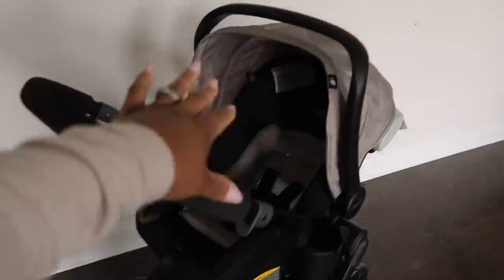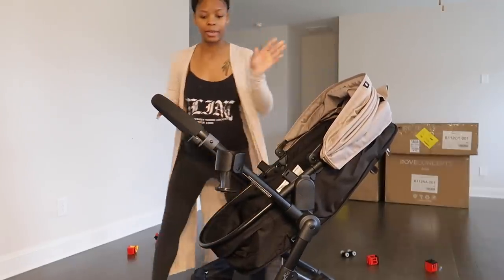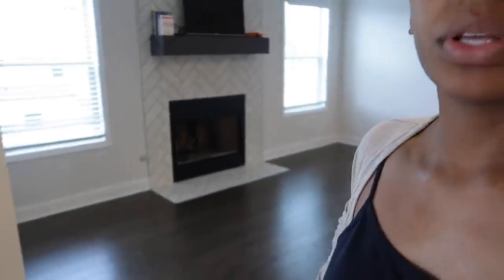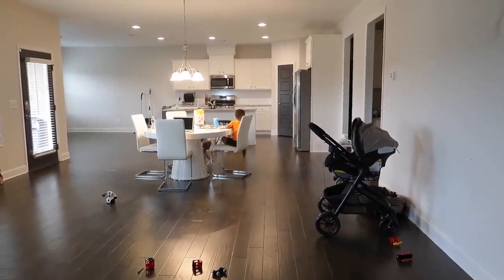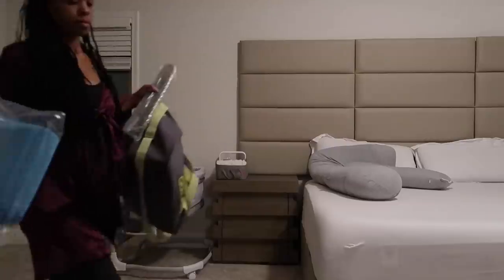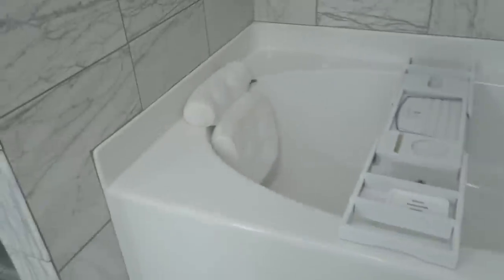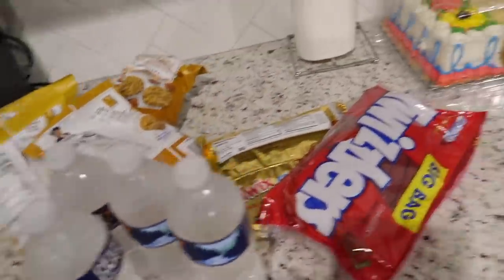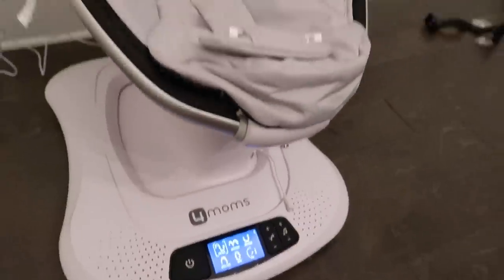Preparing For Our Home Water Birth!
*** TECH INFO ***
CAMERA: Canon G7x Mark ll